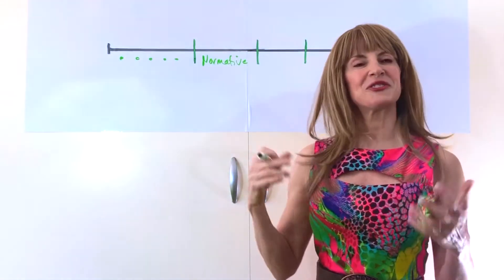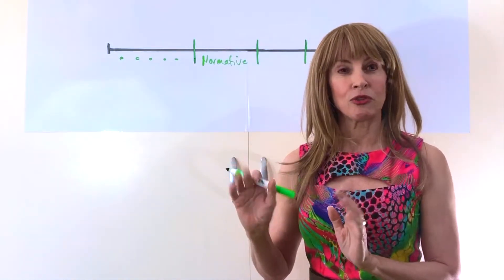IS HE A NARCISSIST? [Part 1]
Feeling like you're dealing with a Narcissist?

Scaling your man to see if you're going to be able to deal with his level of narcissism is key to your happiness!

While I'm known as a Dating and Relationship Coach, Licensed Social Worker, and Author of the Book, Why Won't He Commit?:How a Man Decides to Make You "The One," some people just call me "the groom whisperer." As my name implies - I help make grooms for women who are in-love and who know they want full commitment!

My book has been reviewed as "mind-blowing" and "life-changing" by women who've read it to understand how men love, commit, and bond to a special "one!"

I work in comprehensive, personal, one-to-one coaching programs that help women from all over the world transform their dating into having real relationships that go the distance, and lead to marriage.

This channel is where I give many of my dating tips, texting and relationship approaches, and advise on the behavioral modifications that work for every woman to transform her solo life into a real-love duo of happiness, and fulfillment.

If you want an easy way to get started, I recommend you go to WillHeCommit.com and start with a free relationship evaluation: one for dating, and one for relationships.

Then swing over to my podcast Make Him Wonder.
Make Him Wonder is real-life love and relationship coaching conversations. My guests are real women who have reached out to me to be on the podcast for my guidance on their romantic situations in real-time, with no-holds-barred.  You can find it on almost all listening platforms, and easily access the most recent episode
You might even want to be a guest! (listen for how)

You can also find my dating and relationship quotes and posts on IG

I believe women are love in the world and deserve all the love they desire.
I feel blessed that you're here and watching my videos that will help you get all that you desire and deserve!

Love, Light, and Looking Ahead -
Coach Paula